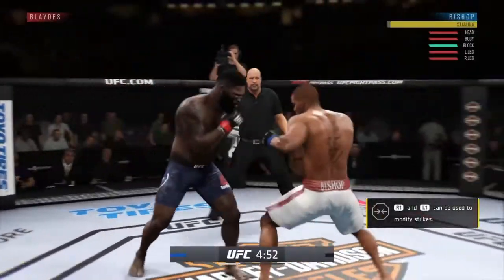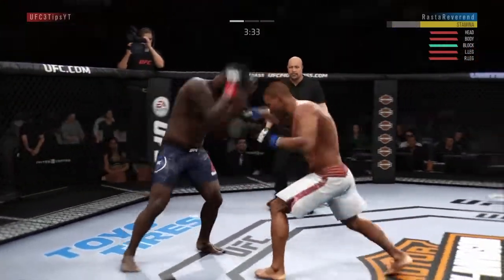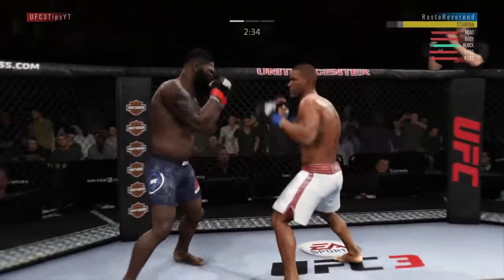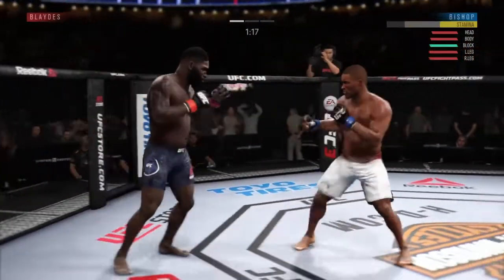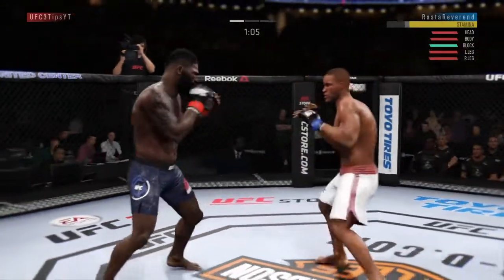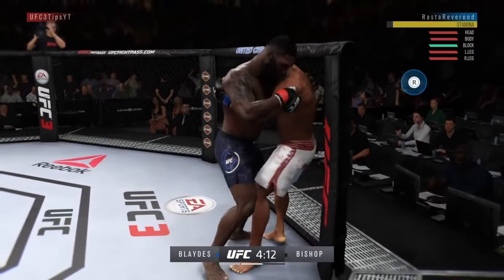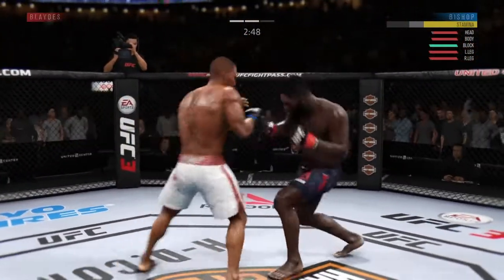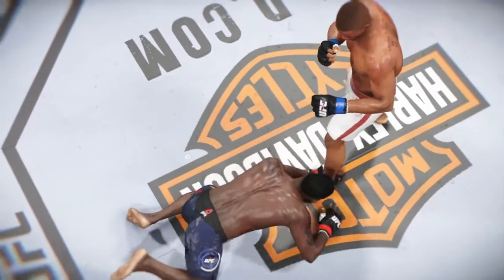Giving 'UFC 3 Tips and Tricks' a BOXING LESSON! | UFC 3 PS4 Boxing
UFC 3 PS4 Ranked Championships Gameplay!
Ranked matchup against UFC3TipsAndTricks!! I gave him a little boxing lesson!
Using Andre Bishop who was added to the game as apart of the Fight Night Champion series.

Heres a link to UFC3TipsAndTricks Channel! He has a lot of great content!

Keep on the lookout for 2K20 gameplay!

Alex. 22. Jamaican.
Florida.
Former Collegiate Basketball Player.
I play mainly UFC 3 and 2K.